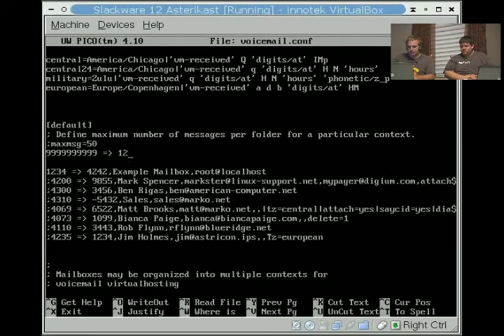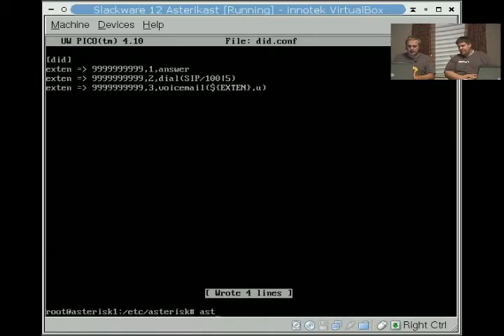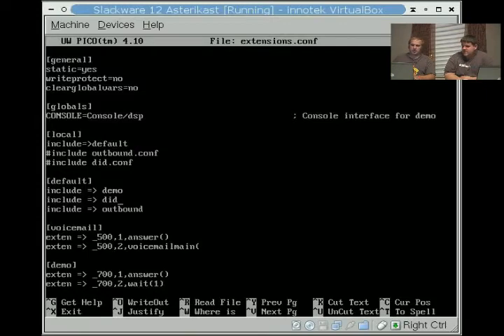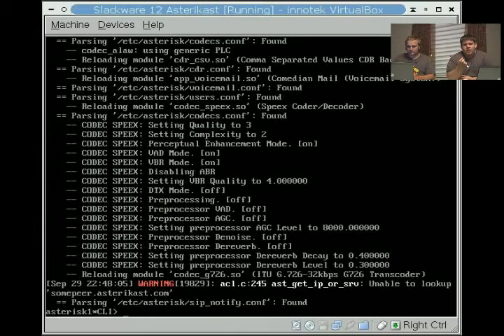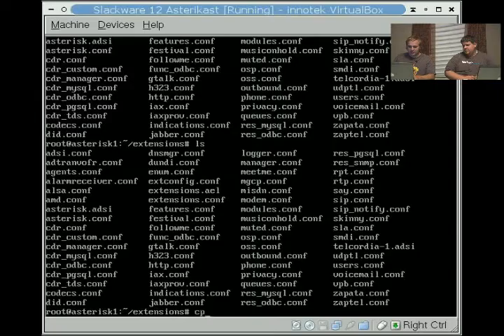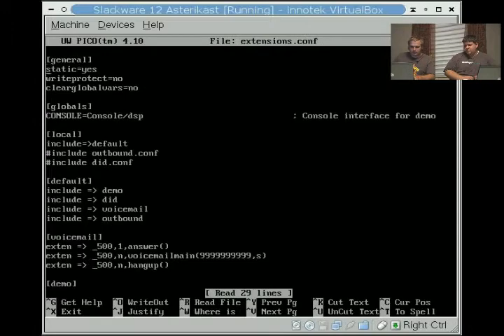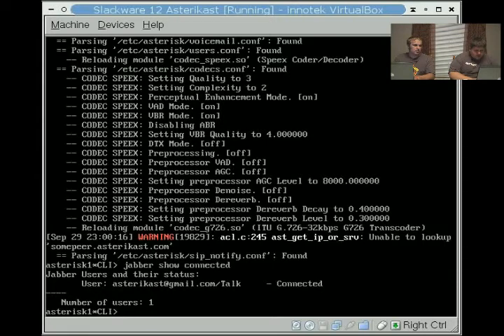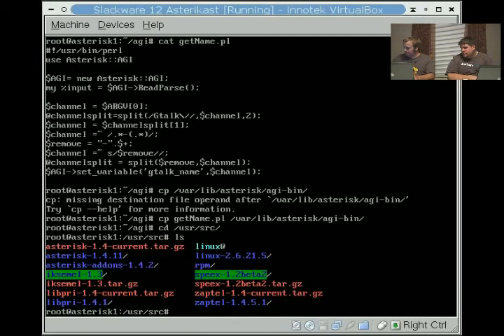Asterikast Episode 4 - Part 5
This is part 5 of 6. Install Asterisk 1.4, setup sip peers, voicemail, conference and gtalk